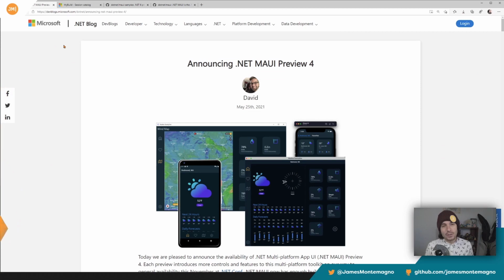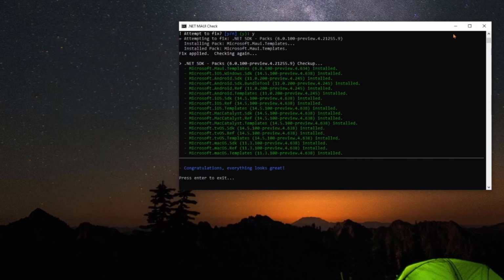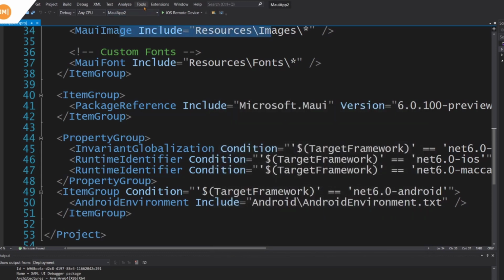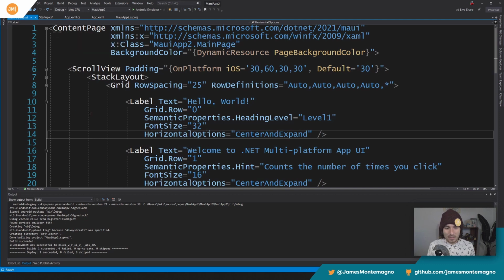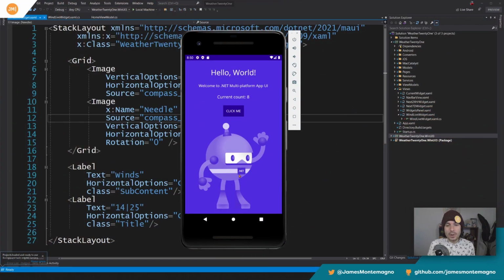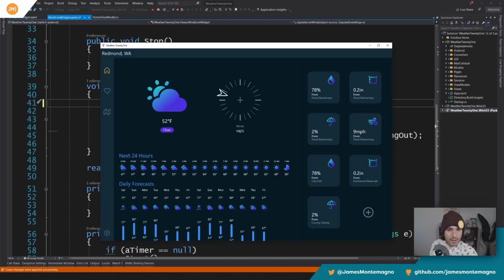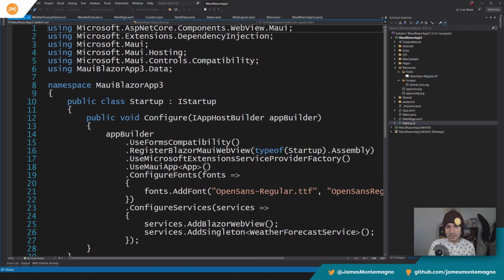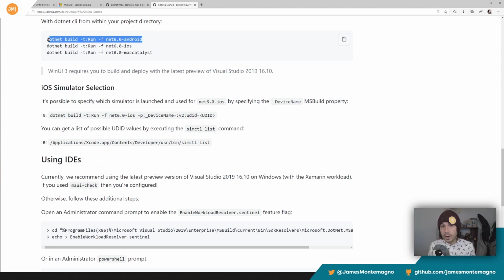.NET MAUI Preview 4 - 100% More Visual Studio & Blazor!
.NET 6 Preview 4 is here, which means .NET MAUI Preview 4 is here which features the first integrations into Visual Studio with the new single project system. Additionally, there is new support for C# hot reload, which is crazy exciting. On top of that there are new templates and support for .NET MAUI Blazor apps to create hybrid web, desktop, and mobile apps from a single codebase! I take it all on hands-on.

Time Codes:
00:00 - Intro to .NET MAUI Preview 4 (What's new)
04:10 - Updating to .NET MAUI Preview 4
05:50 - New .NET MAUI Project in Visual Studio Walkthrough
13:00 - C# Hot Reload
15:30 - Weather '21 app demo
18:30 - .NET MAUI Blazor
23:50 - What's next and wrap-up